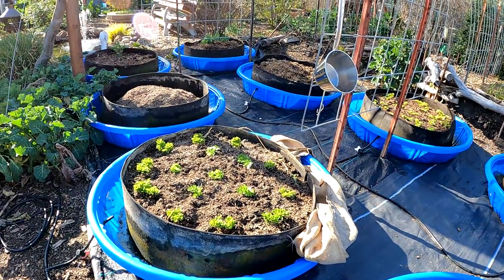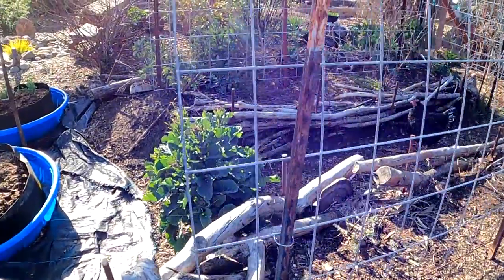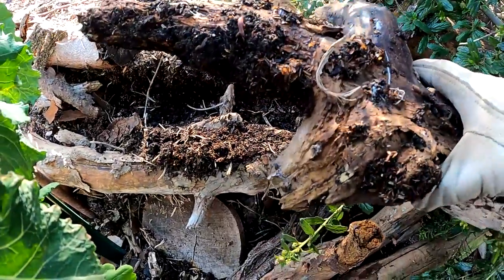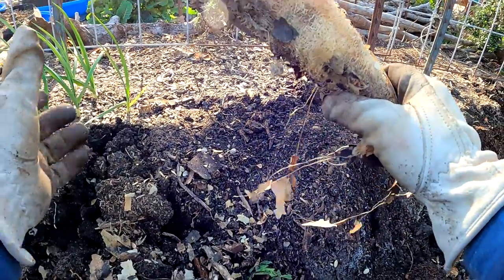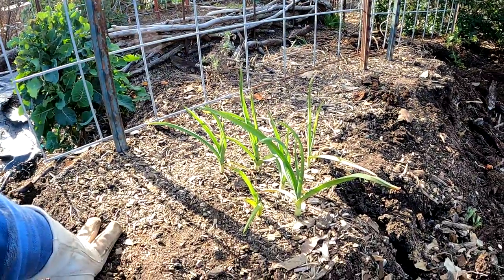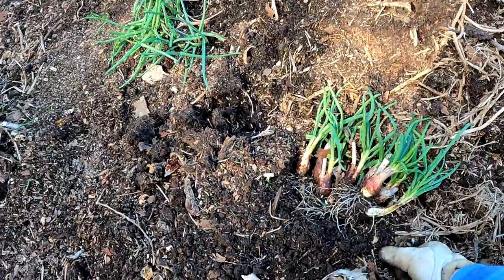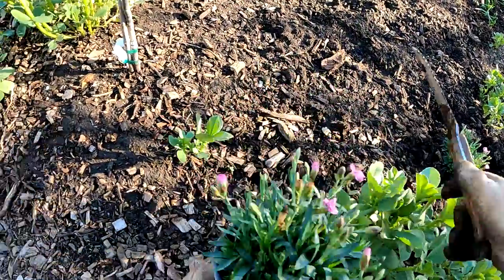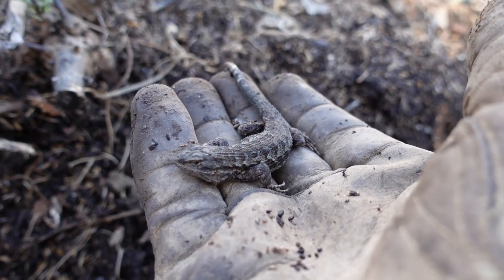Simple Ways to MAXIMIZE a Gardens Growing Potential to GROW MORE FOOD at Home!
Gardening to the max is about maximizing your gardens potential and growing more food than in previous years. Join us in the garden as we continually evolve our landscape into an edible paradise full of clean, healthy "better than organic" produce ready on demand when we need it. Cheers!